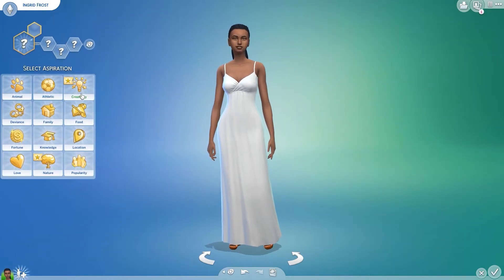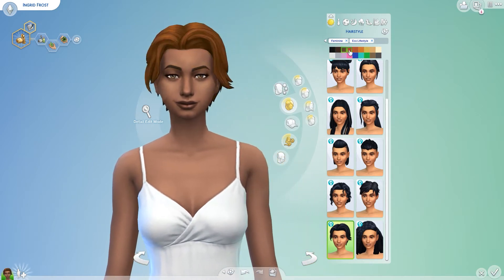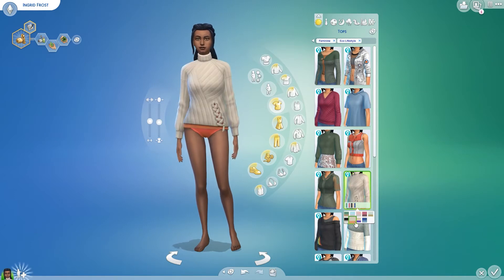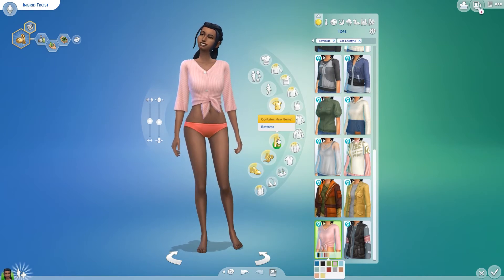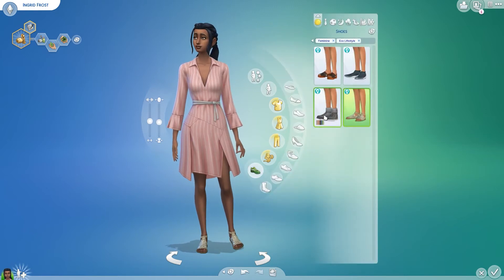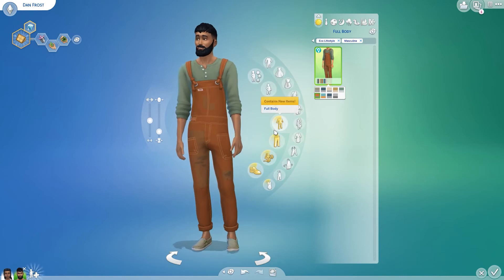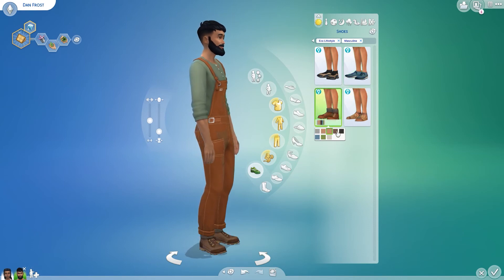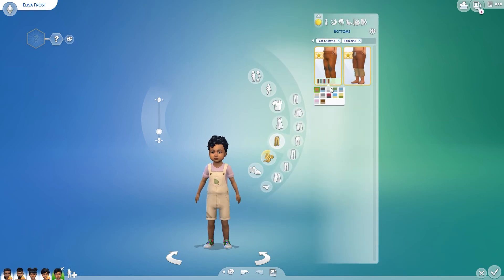Eco-Lifestyle CAS Overview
* For every 10 likes I will be donating $10 to Campaign Zero an organization that is fighting police violence in the United States *

For the whole month of June I will be donating to organizations and signing petitions. I have already donated many times and signed many petitions, but I want my viewers to feel like they're making a difference too!